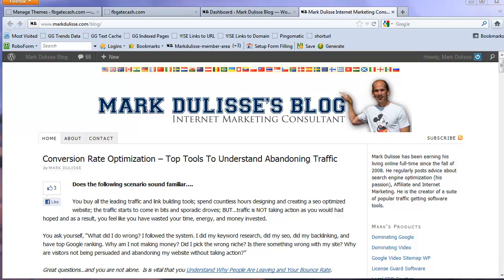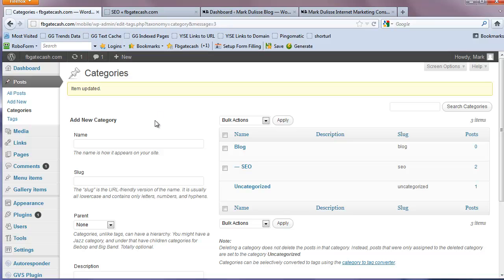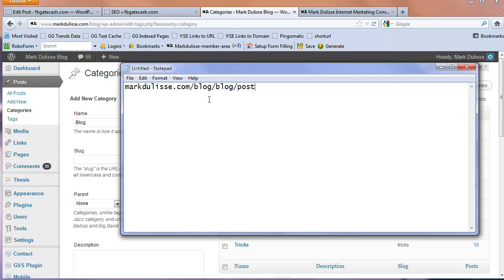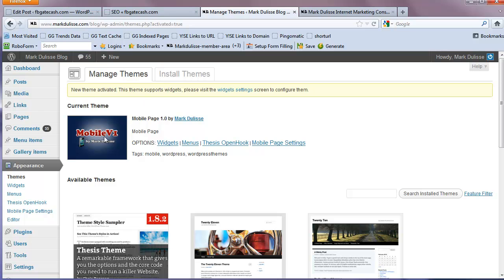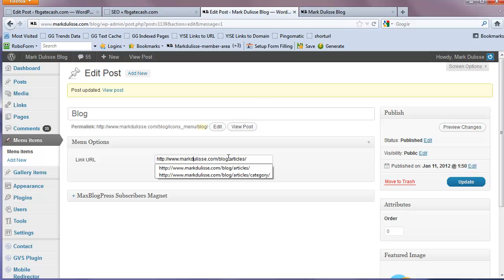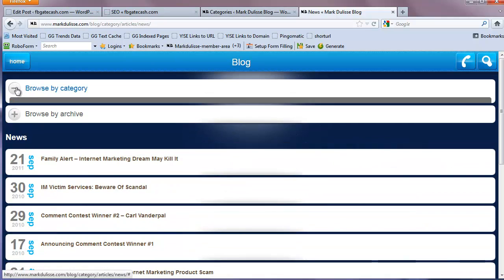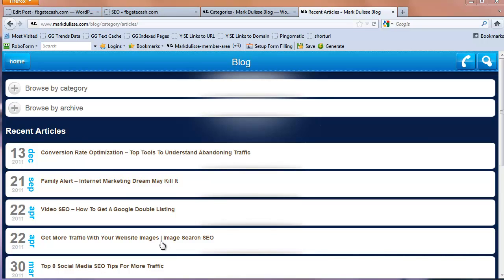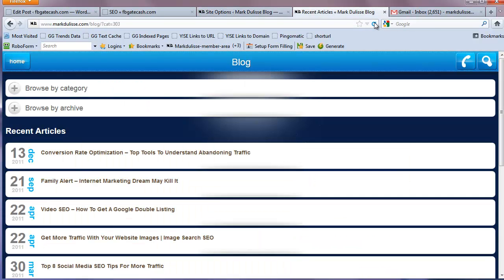Mobile WP Theme Training - Installing on Existing Domain